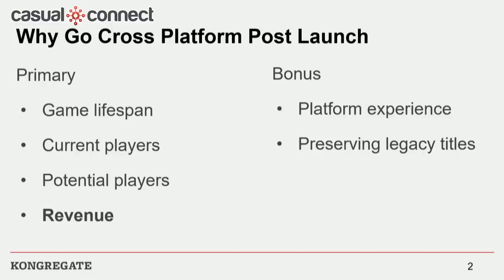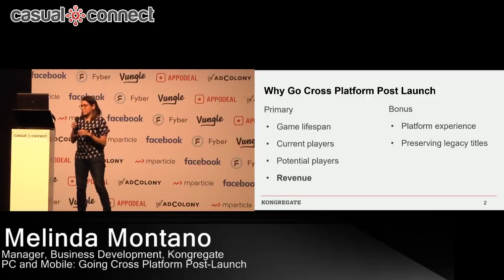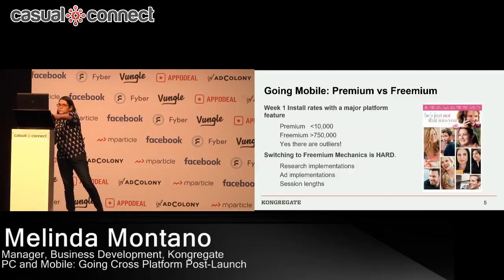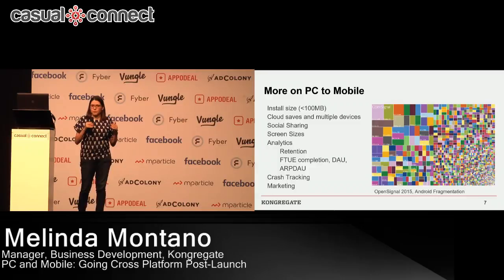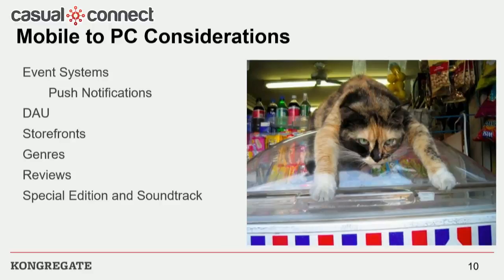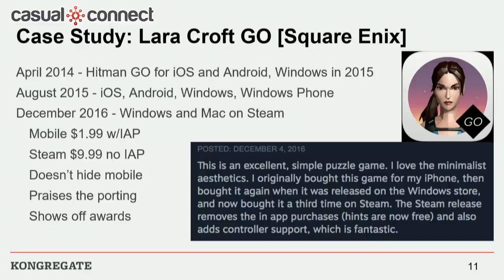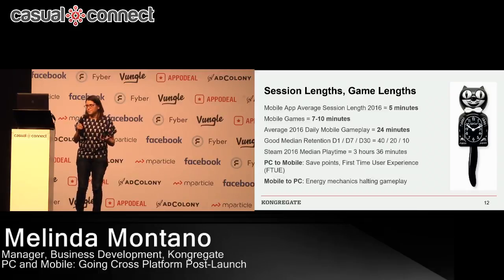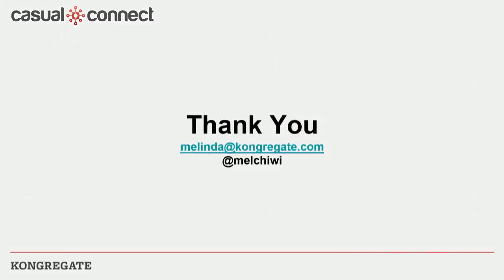PC and Mobile: Going Cross Platform Post-Launch | Melinda Montano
Article about Melinda Montano | Delivered at Casual Connect Europe 2017. Going cross platform increases your potential audience, pleases your current userbase, and can grow your lifetime revenue. The leap from mobile to PC and vice-versa is fraught with complications from perceived game value, freemium/premium, to the specifics of UX/UI changes. This talk gives actionable insights for your cross-platform PC and mobile plans.